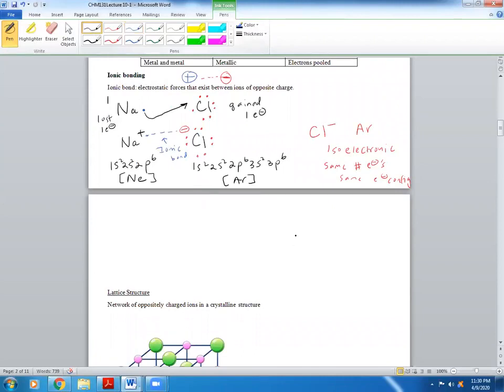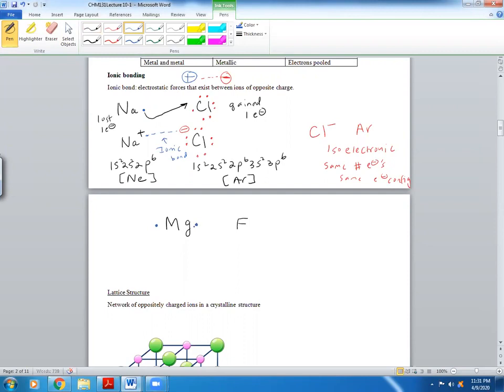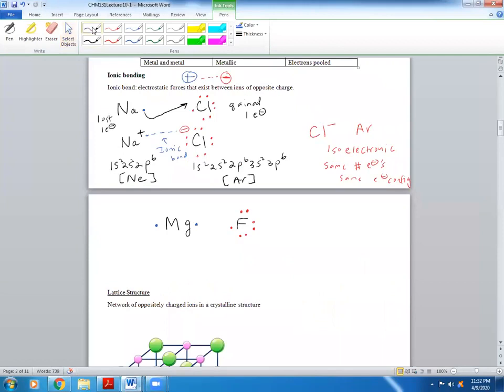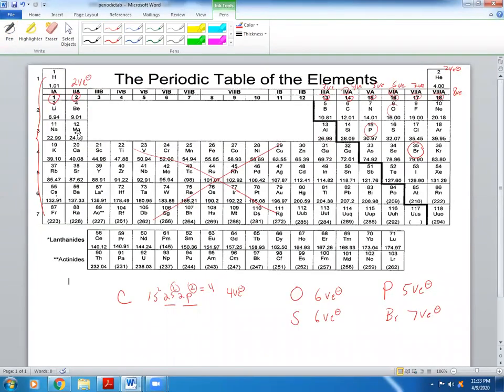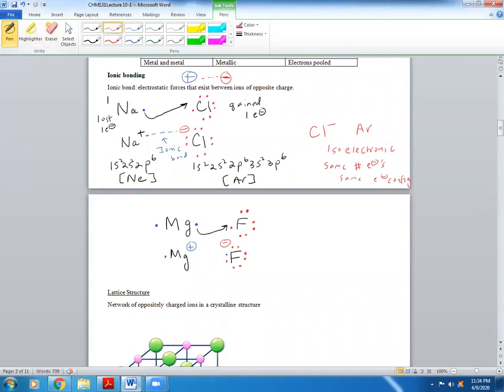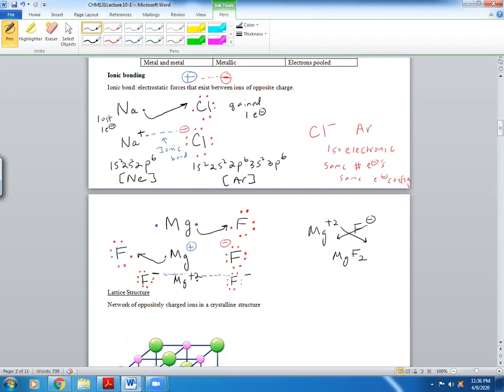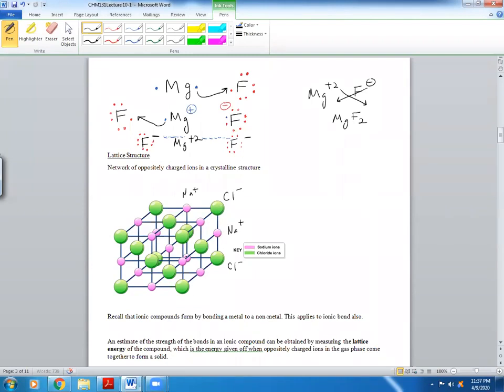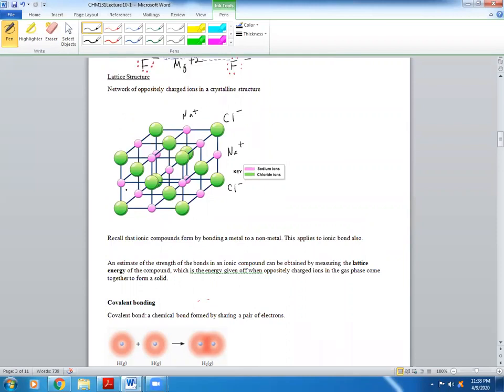Ionic Bonding and Lattice Structures